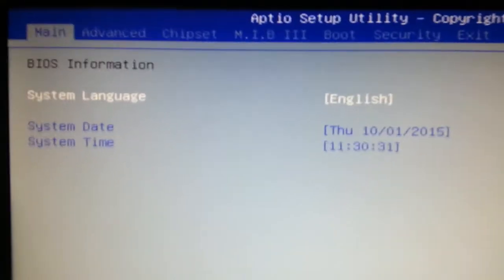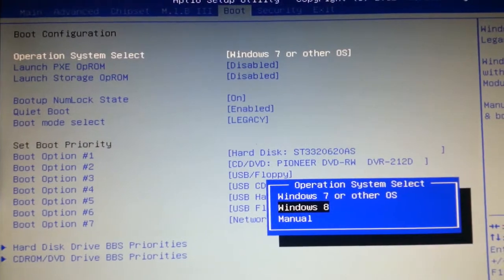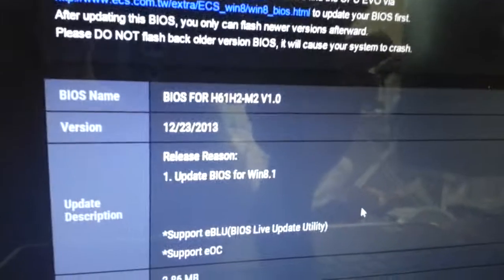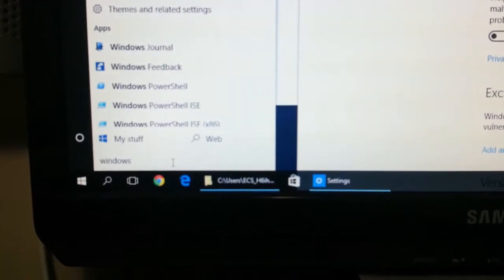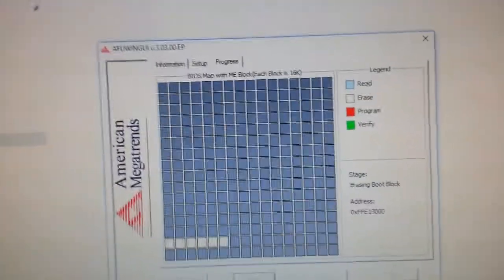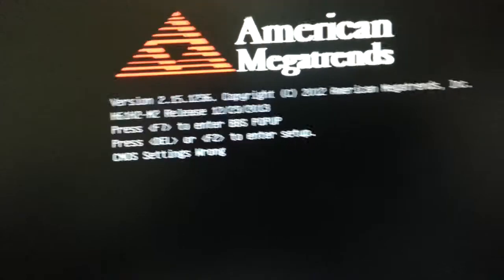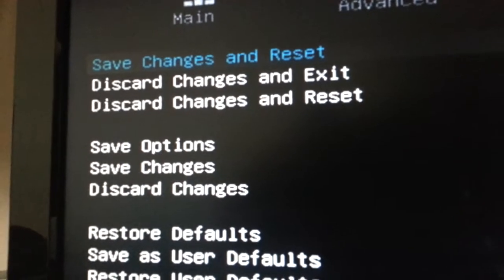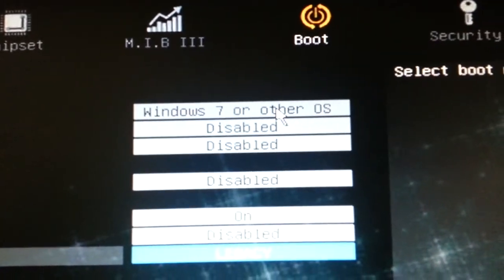ECS H61H2-M2 BIOS Update Part 2